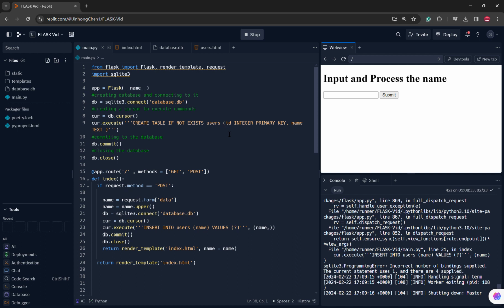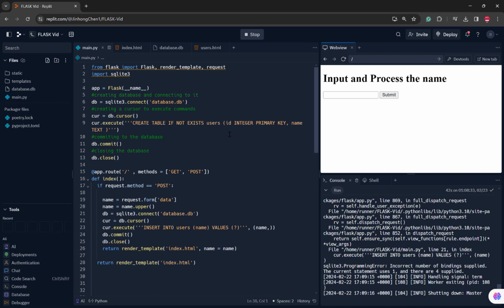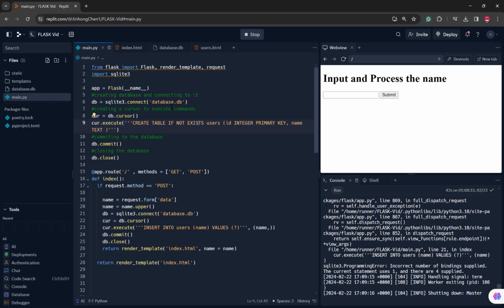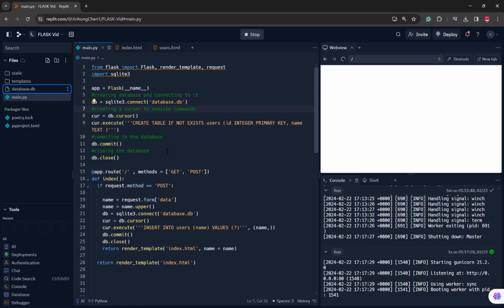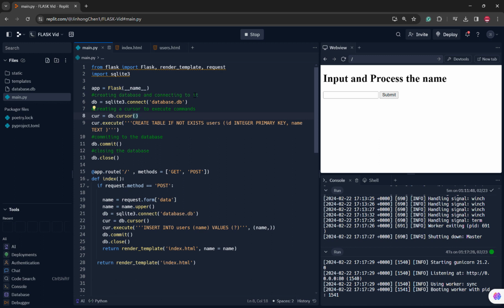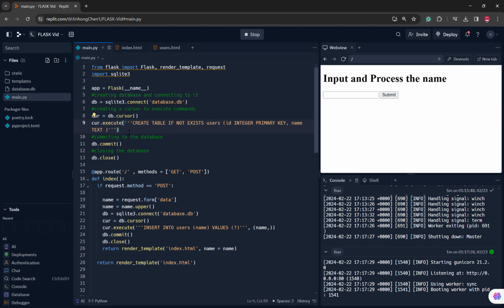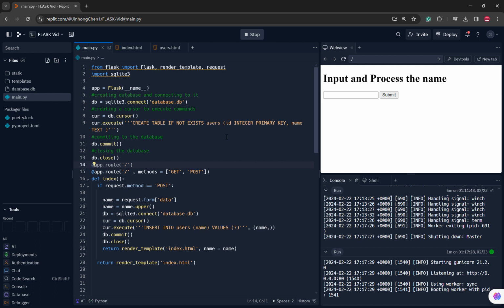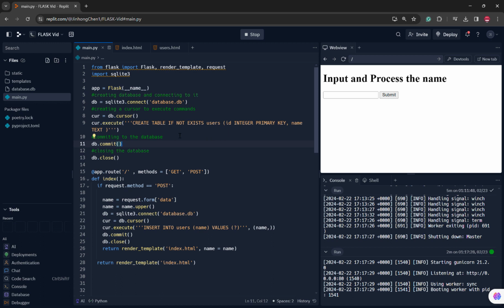Intro to Flask (part 3): Making use of SQL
Explaining how SQL works